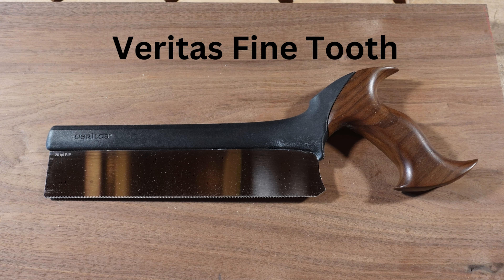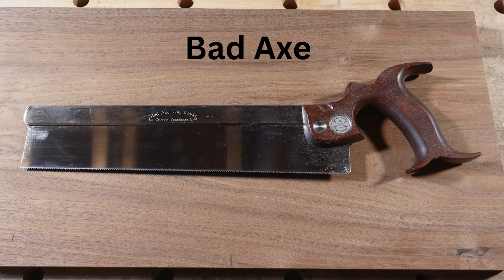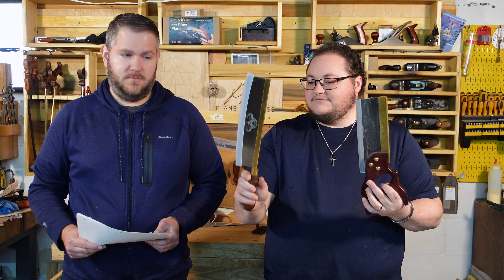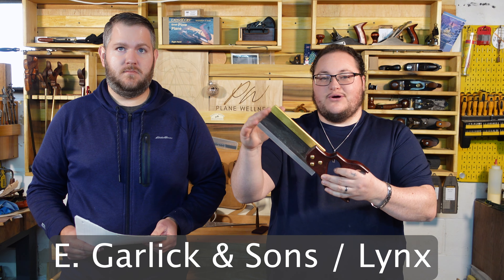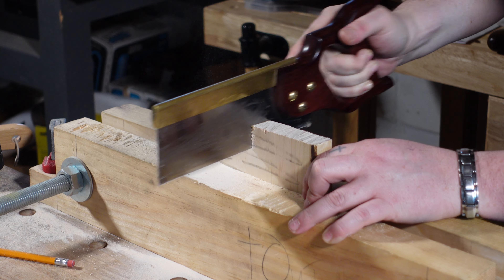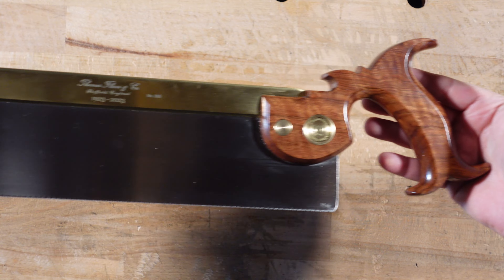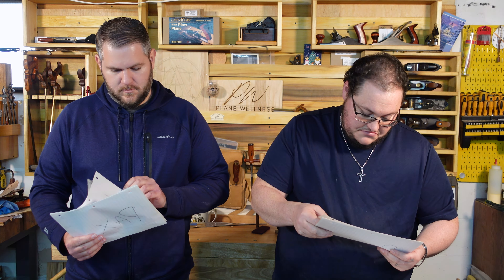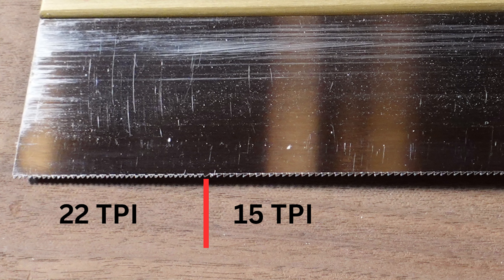HUGE 9 Saw Review and Comparison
In this video we review and compare the Blue Spruce (x2), Lie Nielsen, Veritas, Bad Axe, Rob Cosman, Pax, Thomas Flynn, and Garlick $ Sons/Linx hand saws.